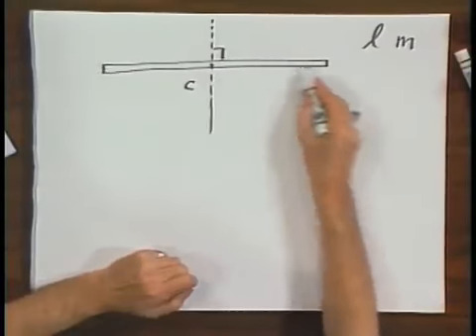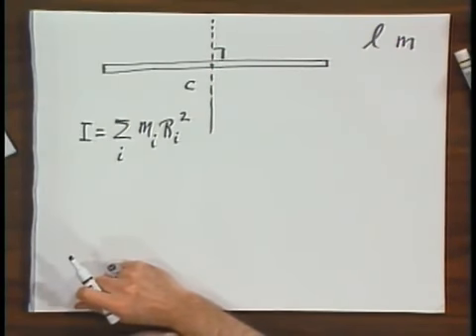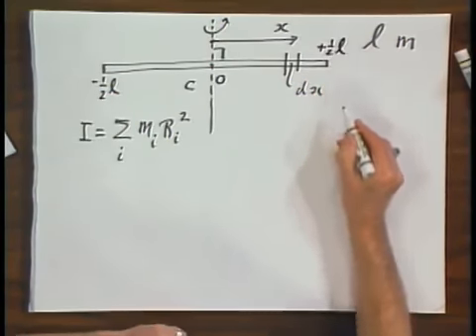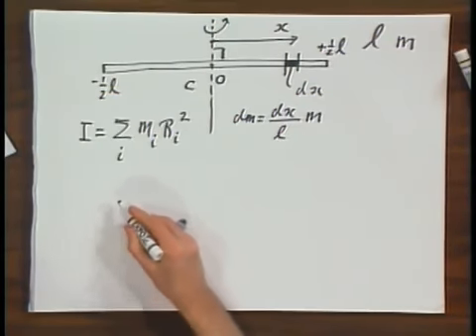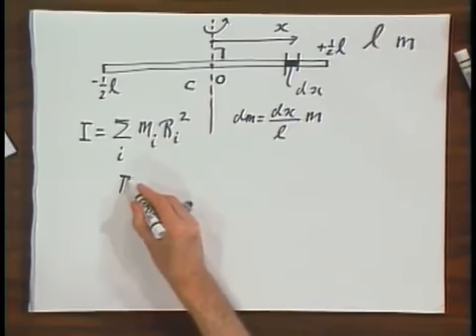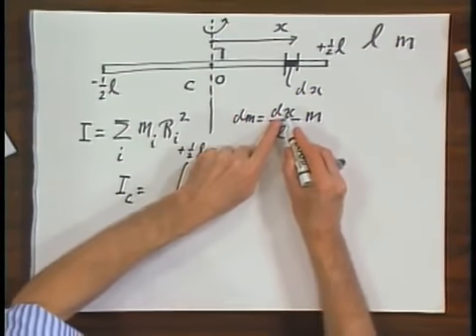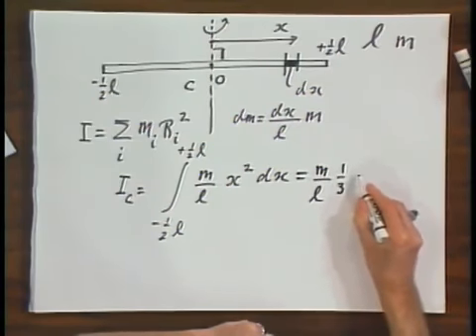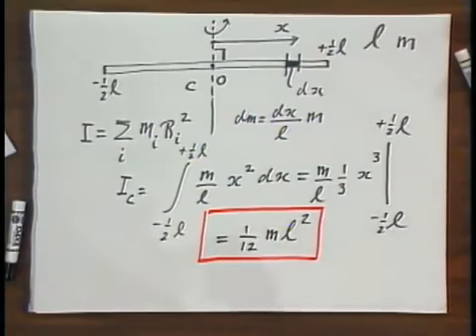Module 20 04 General analysis of moment of inertia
This YouTube channel is independently operated. Free Classical Physics course avail with lectures, assignments, quizzes/Tests, discussions, G+ Hangouts